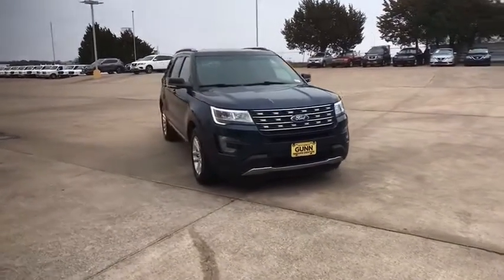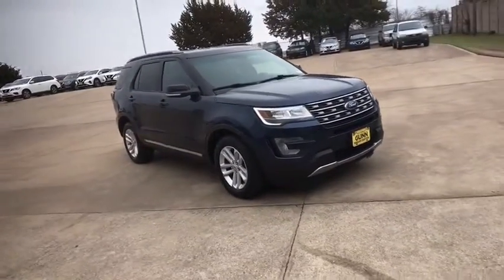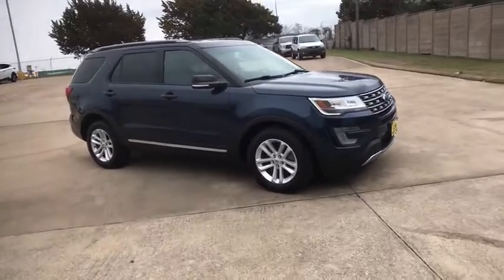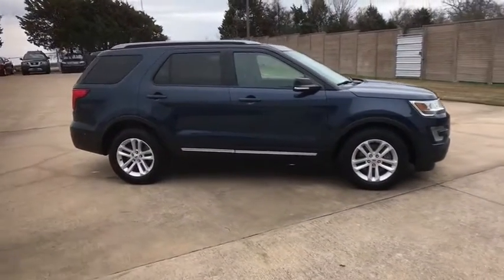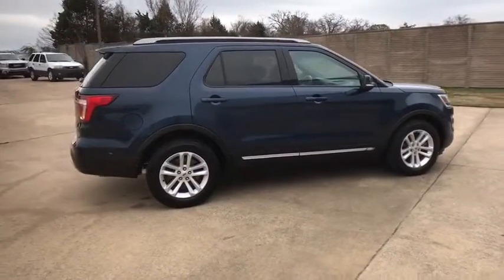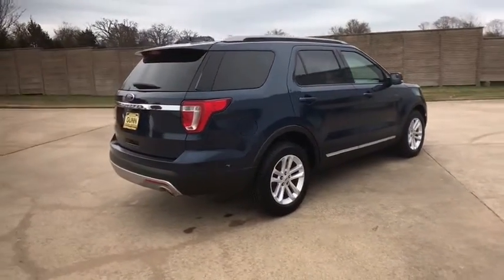2017 Ford Explorer Denton, Dallas, Fort Worth, Grapevine, Lewisville, Frisco, TX DW1175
Blue Used 2017 Ford Explorer available in Denton, Texas at Gunn Nissan Denton. Servicing the Dallas, Fort Worth, Grapevine, Lewisville, Frisco, TX area.

**LOW PRICE!!**, **LOW MILES!**, BLUETOOTH, BACKUP CAMERA, POWER WINDOWS AND LOCKS, ALLOY WHEELS, ONE OWNER, CLEAN CARFAX, OFF LEASE UNIT!, Explorer XLT, 4D Sport Utility, 3.5L 6-Cylinder SMPI DOHC, 6-Speed Automatic with Select-Shift, FWD, Blue Jeans Metallic, Dark Earth Gray Cloth.Stop by Gunn Nissan of Denton and check out this 2017 Ford Explorer XLT!! Gunn Automotive has been serving Texas in automotive sales since 1955! Come and see why we have one of the best reputations in the Nation! Gunn Nissan of Denton - Real. Simple.Priced below KBB Fair Purchase Price!Awards:* 2017 KBB.com Brand Image Awards * 2017 KBB.com 10 Most Awarded Brands Reviews:* Plenty of high-tech features that are easy to use; cargo space is generous behind the third row; turbocharged V6 engine delivers plentiful power; cabin is quiet and comfortable on the highway. Source: Edmunds